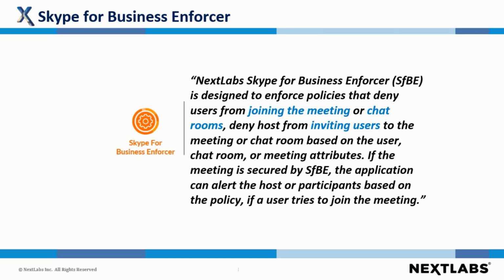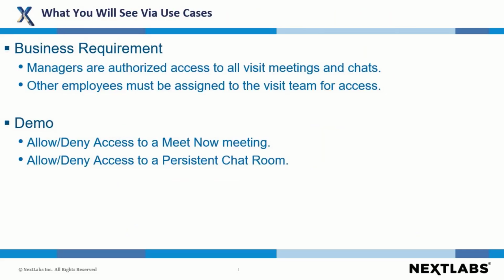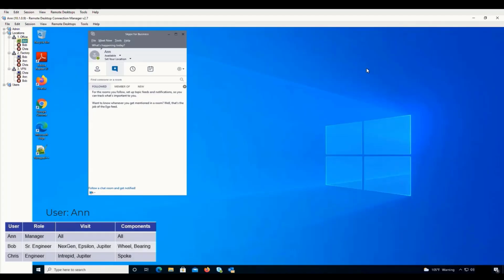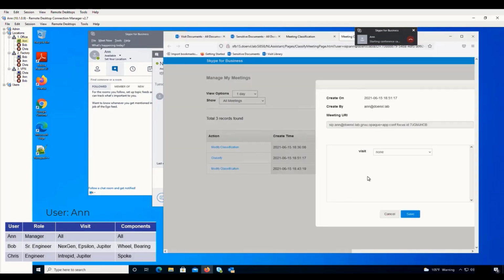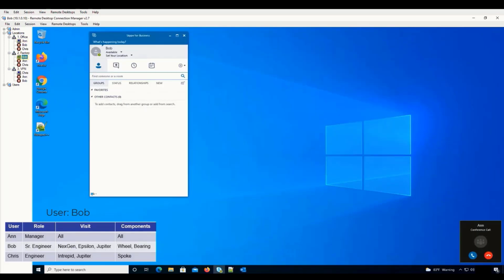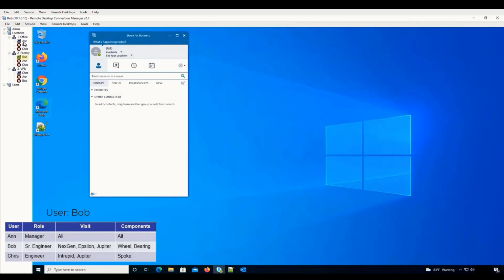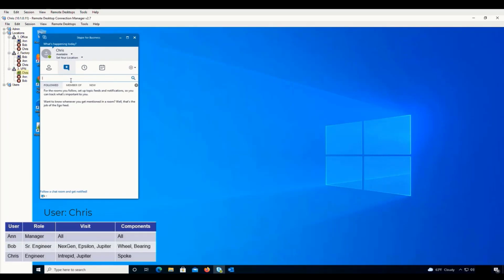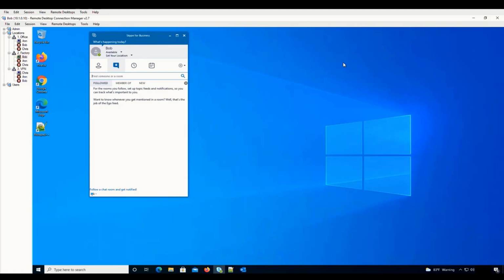Introduction: Skype for Business Enforcer Demo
In this video, we showcase how Application Enforcer can help administrators control permissions for users and hosts in Skype meetings through policies and procedures, ensuring that only authorized users can access secure meetings and chat rooms.

00:07 Introduction
01:17 Attribute-based access control for Skype meetings
03:05 Managing participant access in meetings
04:13 Persistent chat room access controls
05:33 Conclusion and closing remarks

Application Enforcer is designed to be flexible and easy to implement, with a user-friendly interface that simplifies the process of securing your organization's data. The software is compatible with desktops, laptops, and Windows servers, providing a comprehensive security solution that safeguards your organization's critical data across all platforms.

Why NextLabs?
NextLabs is a proven industry innovator and leader with 80+ patents awarded and another 30+ pending in dynamic authorization and ABAC. NextLabs solutions have been validated by industry leaders and analysts such as SAP, Microsoft, NIST, and Gartner. Comprehensiveness and performance of the NextLabs portfolio is unique in the industry.